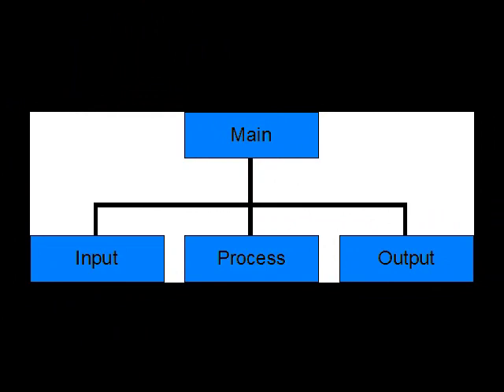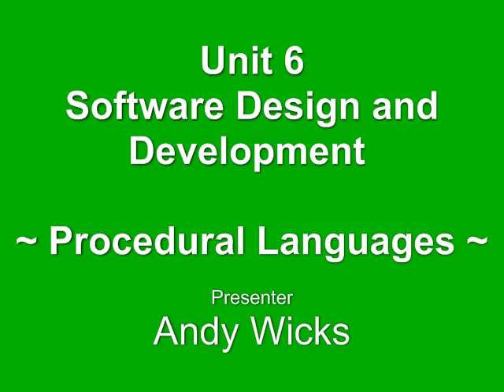Procedural Languages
EdExcel Software Design and Development (2010) - Unit 6
Level 3
Linear languages were superseded procedural languages.

for details and other videos in this series.